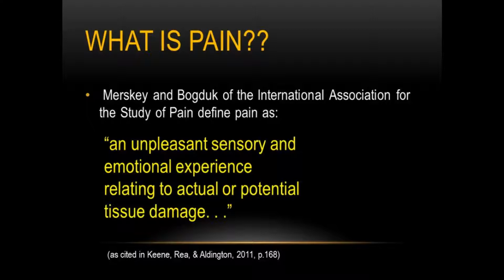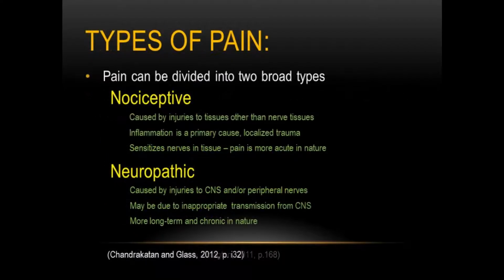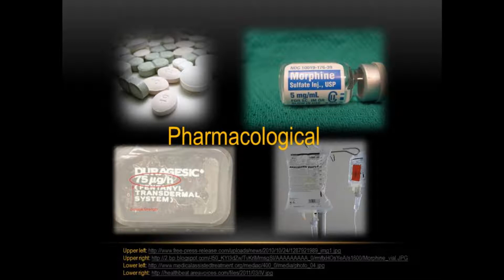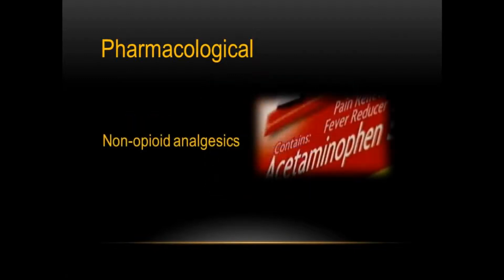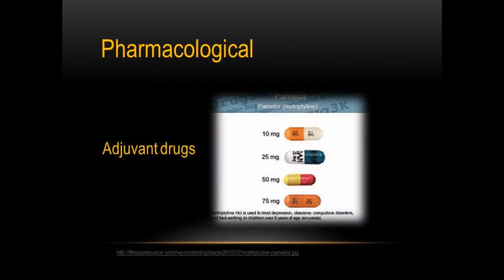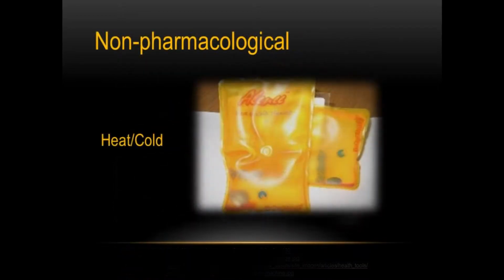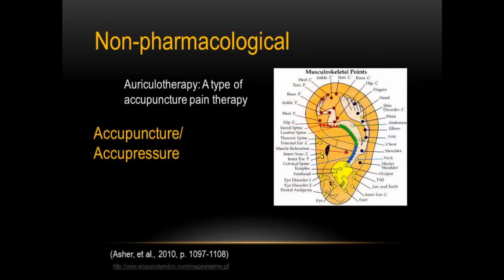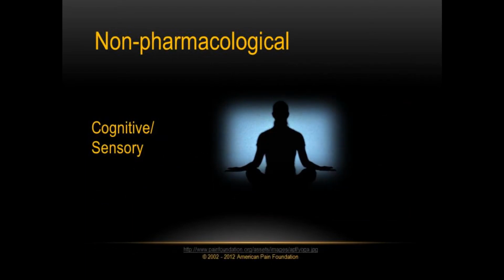Interventional Pain Management Modalities with narration - 2/15/12 J. Steffen - NUR 251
A YouTube vid of my oral PowerPoint presentation of 2/15/12 - This one has a narration. I wanted to mix in some soft background music but couldn't figure out how to do that with Windows Movie Maker on my laptop. Anyway, you guys can use this to study from and view, as we aren't actually meeting the following Wednesday as it's an "online" study day.